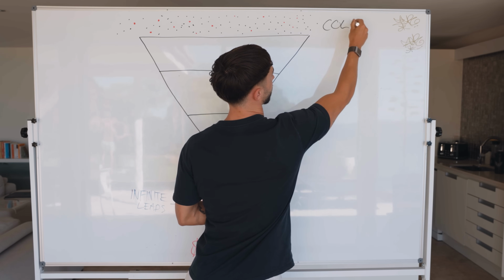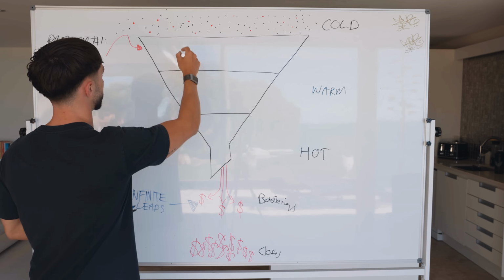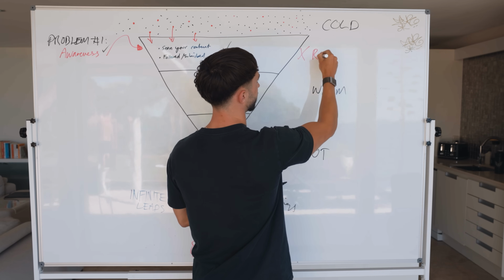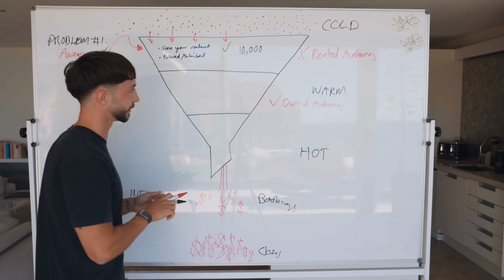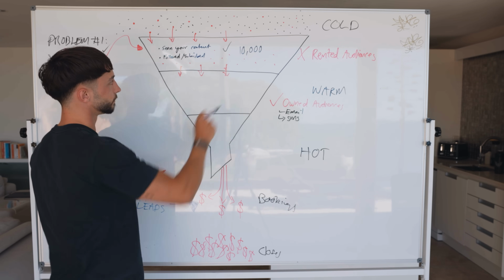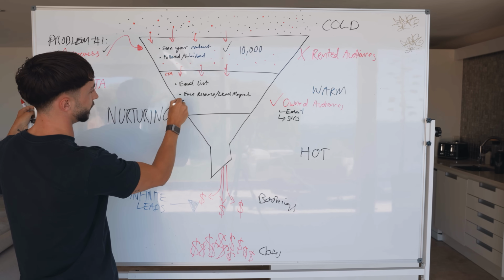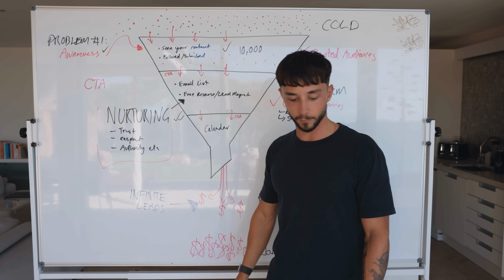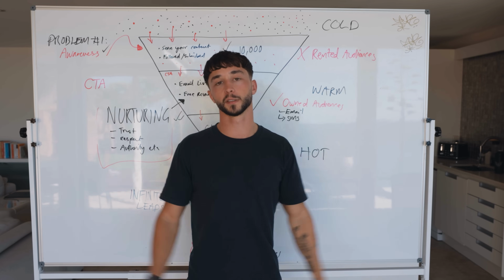The Proven Content System for Unlimited AI Agency Leads (copy this)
ACCESS MY FREE GUIDE TO CREATING YOUR OWN CONTENT FUNNEL IN 90-DAYS

In this video I cover the highly effective content system for generating unlimited leads for your AI business. I reveal the strategies that have helped me secure thousands of leads for my AI Automation Agency (AAA) Morningside AI, focusing on organic content funnels and effective lead nurturing techniques.

Timestamps:
00:00 - Introduction and Identifying Key Problems
00:33 - Overview of Lead Generation System
02:31 - Understanding Audience Temperatures
04:09 - Creating Awareness Through Content
08:42 - Converting Rented Audiences to Owned Audiences
15:31 - Nurturing Leads for Conversion
20:57 - Next steps